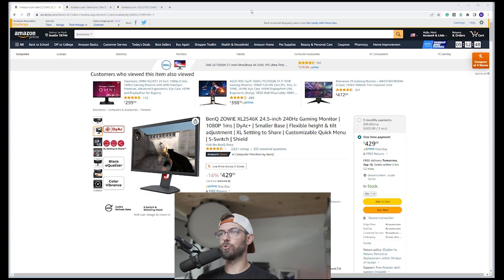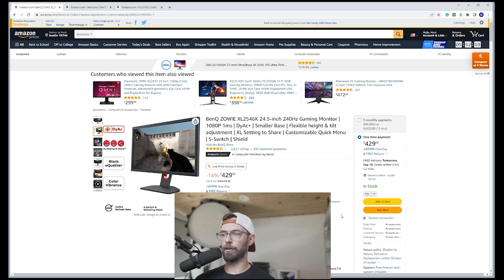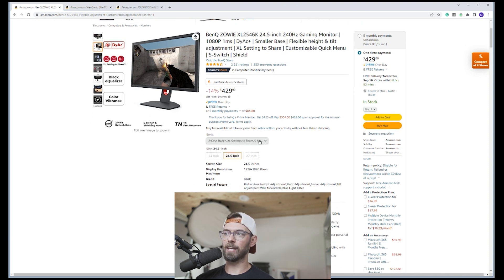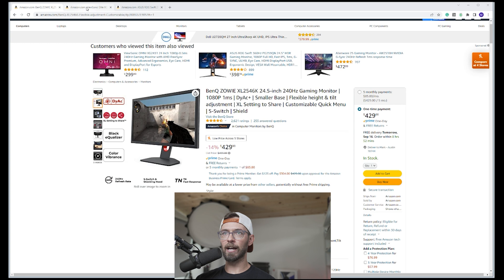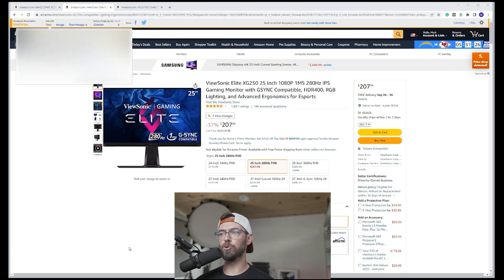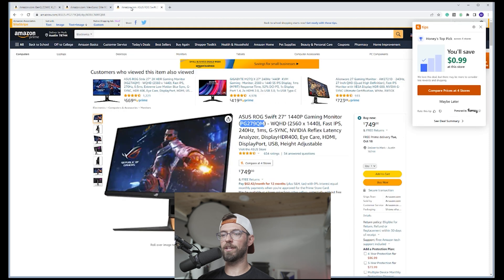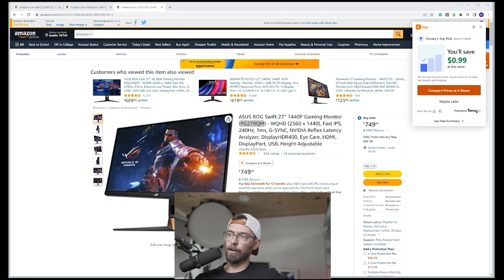Best 240Hz Monitors 2022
240hz Monitors are great for FPS and fighting games. If you are interested in buying one, we recommend these 3

Viewsonic Elite
ASUS Rog

Concepts: tech review,technology,best technology,technology review,cpu,gpu,cool technology,top 5 tech,top 5ves,best gaming monitor,best 240hz gaming monitor,gaming monitor,best gaming monitor 2021,best gaming monitor 2022,best gaming monitor 240hz,best 240hz gaming monitor 2022,best 240hz gaming monitor under 300,best 240hz gaming monitor under 200,best 240hz gaming monitor 2022 budget,best budget monitor,gaming monitor 2022,budget gaming monitor,gaming,240hz,monitor